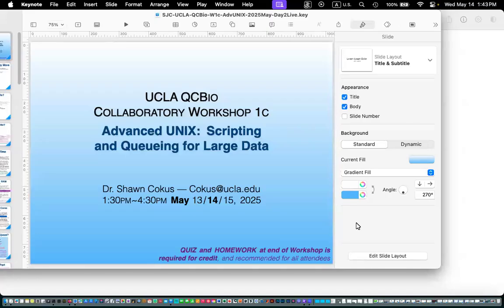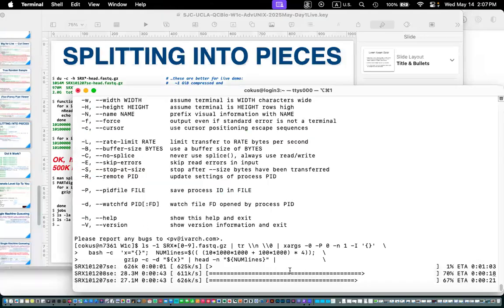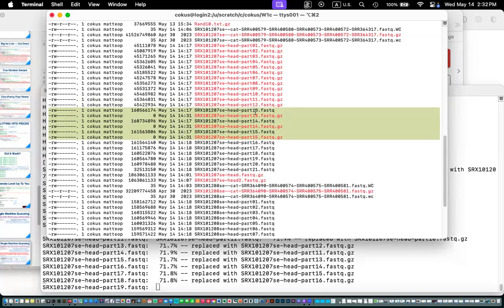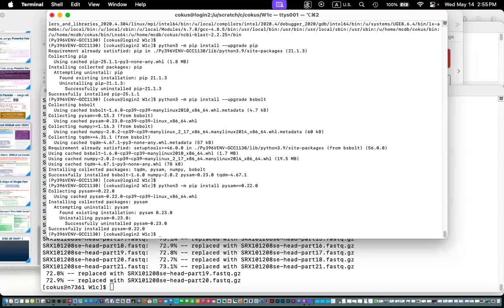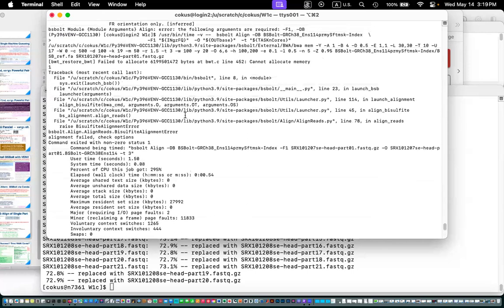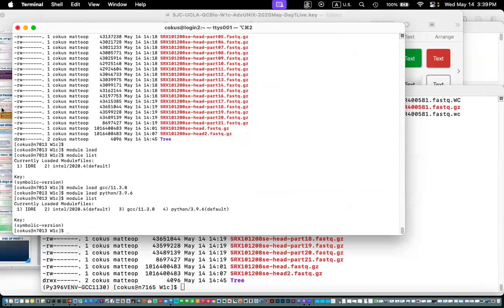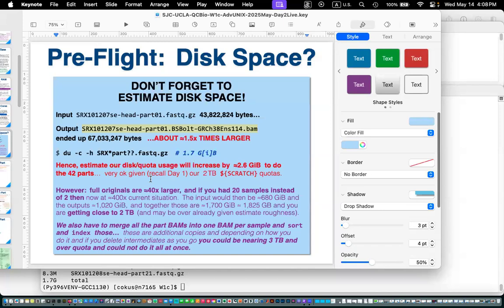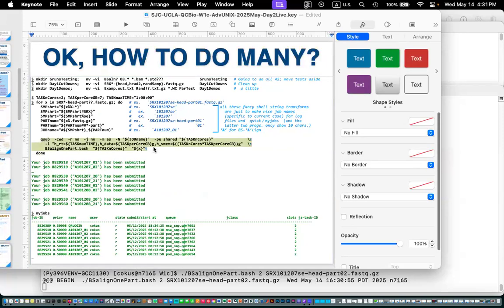W1c: Unix Command Line III – Day 2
Biological data (e.g., from sequencing) continues to grow rapidly, and day-to-day work of a bioinformatician increasingly requires efficient facility with command line management, preparation, computation over, and summarization of large files. As the most ubiquitous and stable interface to command line computing, advanced use of the universal “glue” that is command line shells (e.g., GNU BASH) is an important skill. Large computations also often require sophisticated use of the Hoffman2 job queueing system. This Workshop will go over (with examples) advanced shell features (complex pipelines, functions, control flow, arrays, string manipulation, arithmetic, robustness) and parallelization (both on any single machine, as well as with the Hoffman2 job array system).